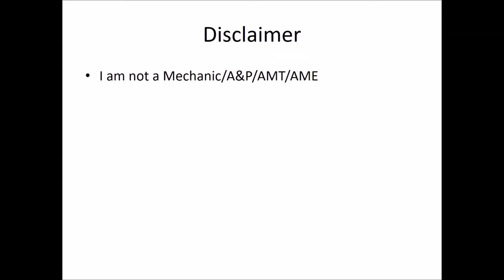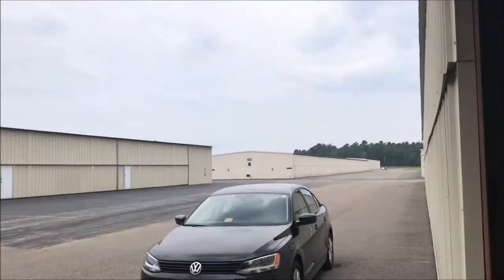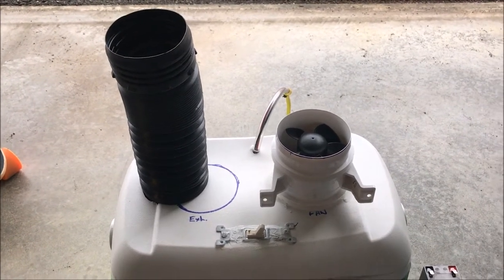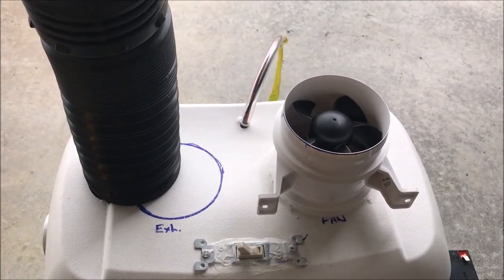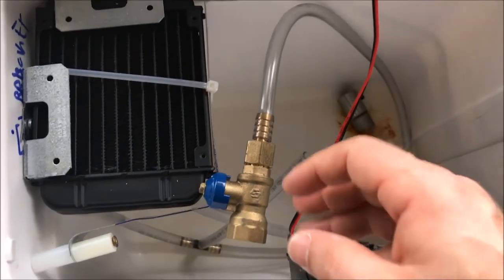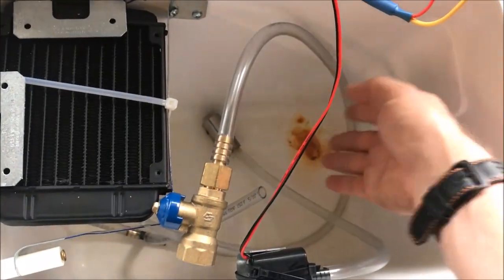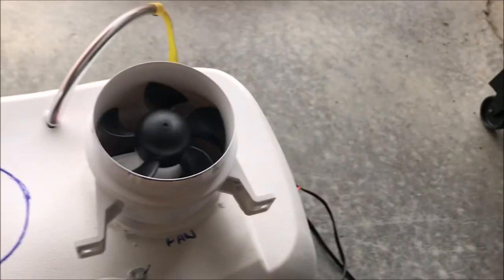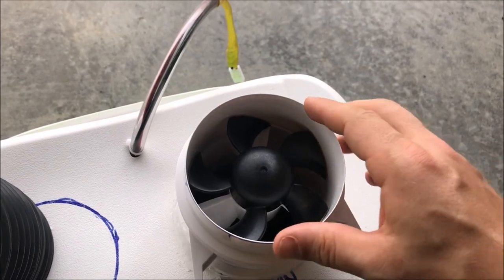Stay cool in the air by saving hundreds on an A/C cooler unit!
Stay cool this summer while saving HUNDREDS of dollars by quickly making your own aircraft A/C unit!

High power blower fan:

Submersible pump:

Heat exchange/radiator:

Get the other little bits at home depot :)

Cooler:
Free?

They teach you how to fly, but they don't teach you aircraft ownership!  This channel with explore tips and tricks to keep you in the air with saving some green along the way.

USA